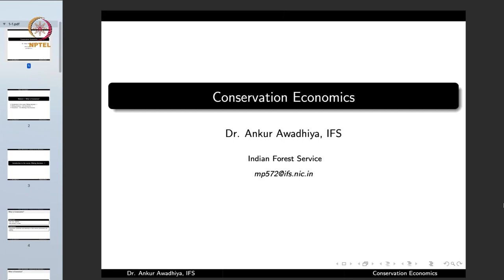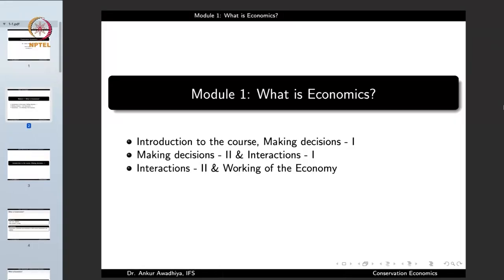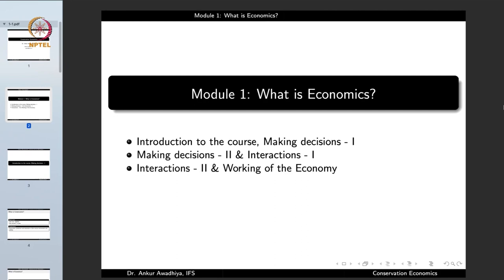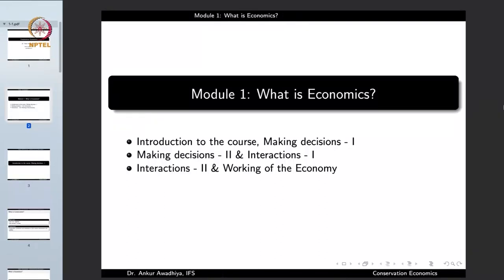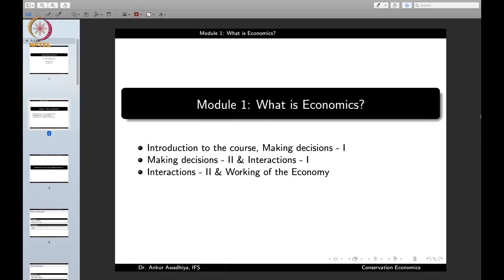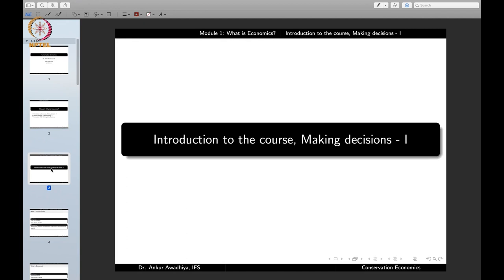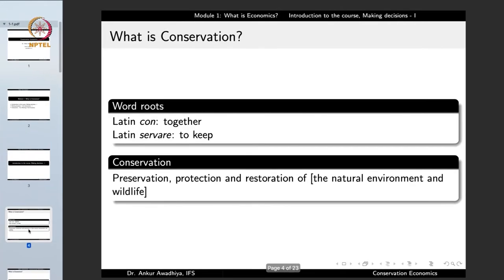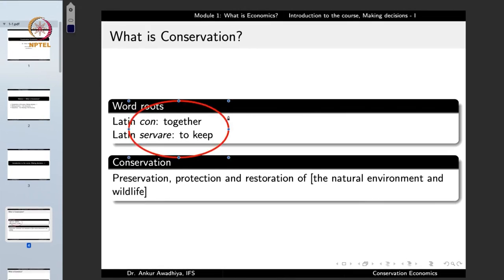Lecture-01-Introduction to the Course, Making Decisions-I#swayamprabha